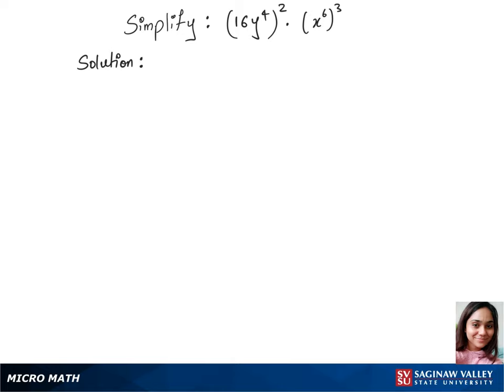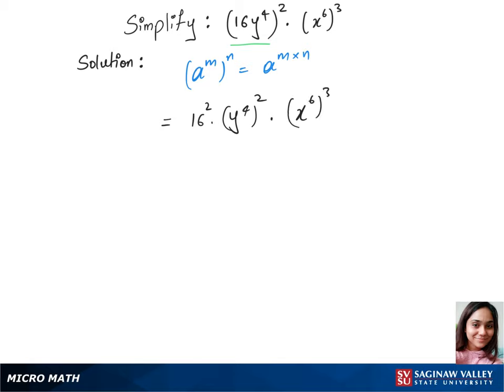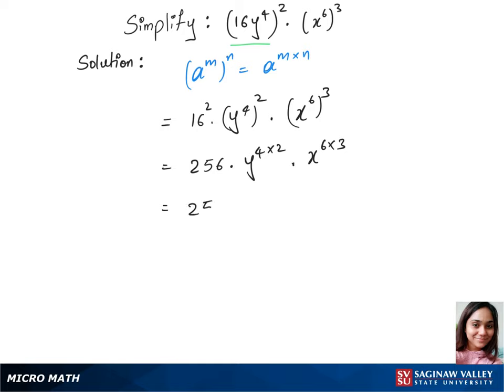Exponents: Simplify (16y^4)^2 * (x^6)^3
Problem: Simplify (16y^4)^2 * (x^6)^3